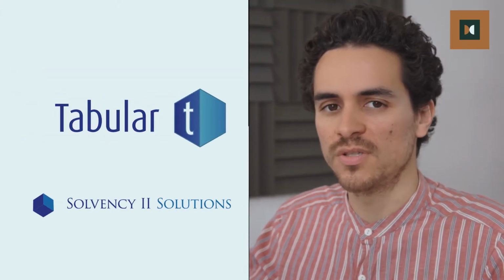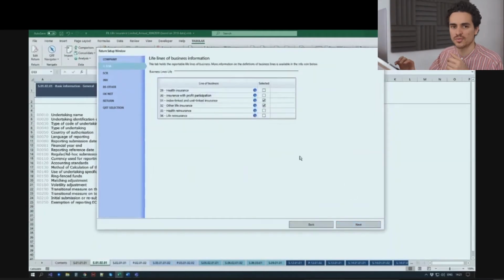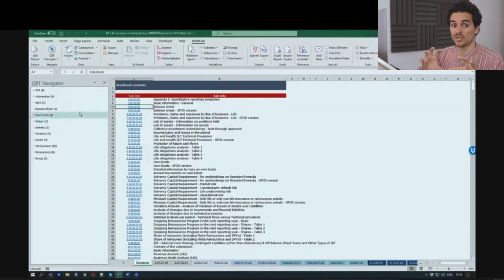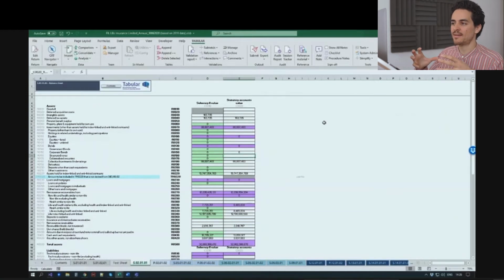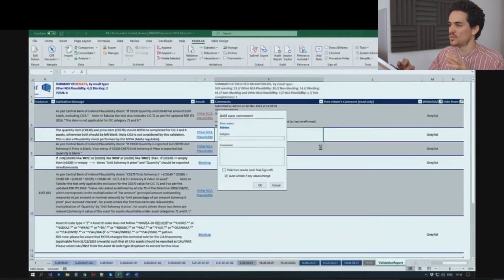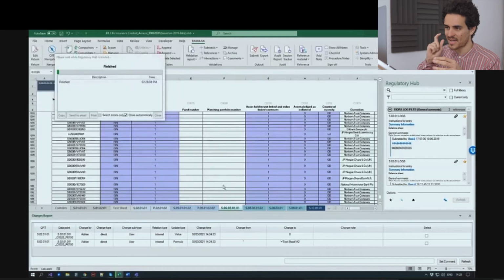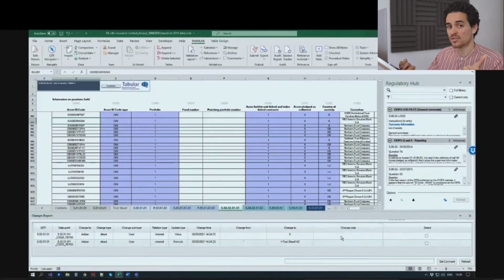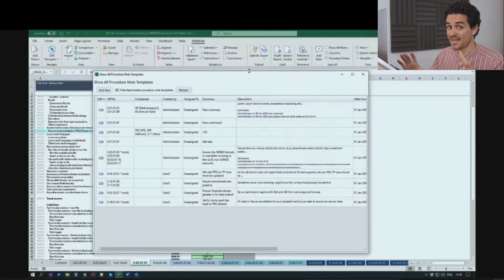5 minute demo of Tabular by Solvency II Solutions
About DemoCentre:

DemoCentre provides a tailor-made experience to discover, compare and select the best financial reporting software on the market, including Solvency II solutions. This includes:
- Providing a stress-free search
- Arranging and facilitating demos from market leading Solvency II vendors
- No sales, no commission selling, no hassle.

Our services don't stop there, we provide you with a free RFP pack to help select your perfect software partner when you use our service. In addition, we can offer a range of premium services to manage the entire software selection process for you.

to view our broad range of categories, where you can compare the best financial reporting software including
- Account Reconciliations
- Consolidation

Contact one of our product experts to begin your free DemoCentre experience today.

Why we love Tabular by Solvency II Solutions:

Tabular by Solvency II Solutions is seamlessly integrated into Microsoft Excel providing a familiar and easy to master experience whilst incorporating a large amount of functionality – all via a simple set-up.

for more information on eFrame and see how it compares to other leading Solvency II software. Be sure to read our buyer's guide too!

About Solvency II Software

Solvency II software provides insurance and reinsurance companies with the functionality to map their Solvency II information into a reporting format suitable for the relevant Supervisory Authority portals. The software may focus on the financial data for template population (QRTs and NSTs), narrative reporting (RSR and SFCR) or both. Additional features may include:
- enhanced reporting capabilities,
- guided workflows,
- integration with source systems,
- data storage,
- validations,
- SCR calculations,
- consolidation,
- taxonomy updates,
- data traceability and
- availability on-premise or on the cloud.